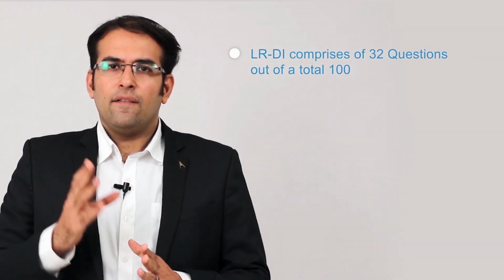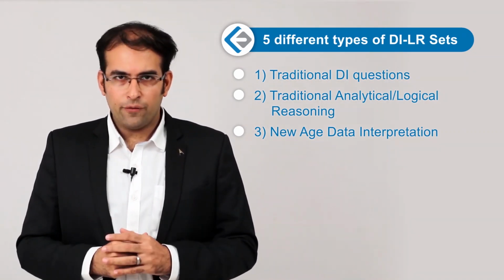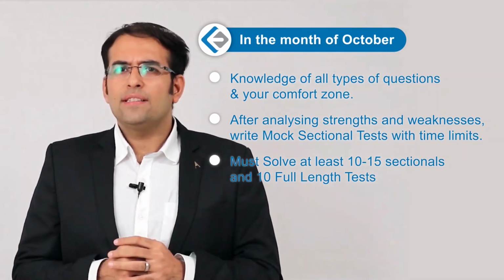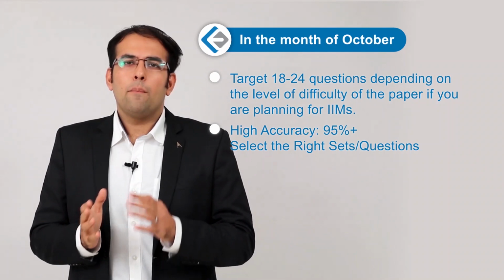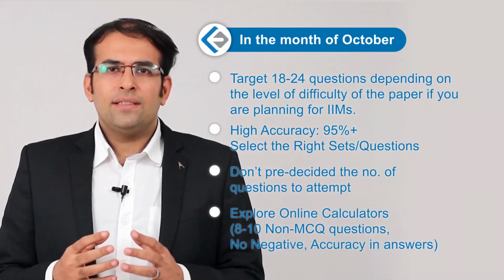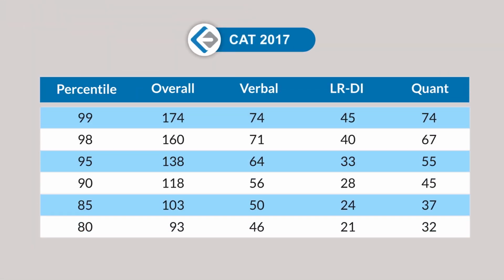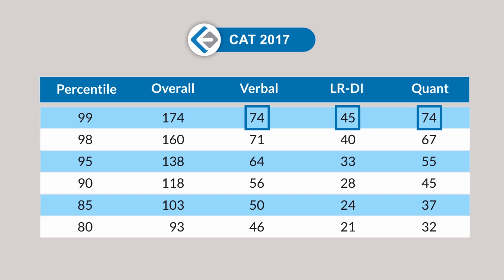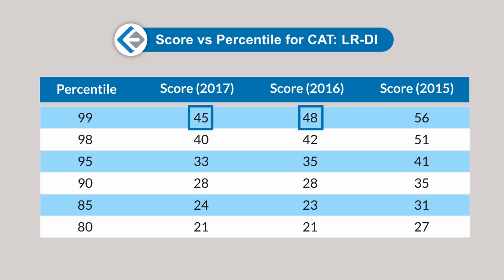Preparation Strategy for LR DI Section | 1 Month to CAT 2018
CAT 2018 is round the corner and you would be looking for last minute CAT tips! We talk about CAT preparation strategy for the LR-DI section with just 1 month to CAT 2018 in this video.

Do click on the bell icon for instant updates on new videos.